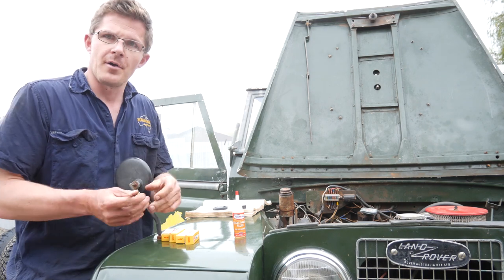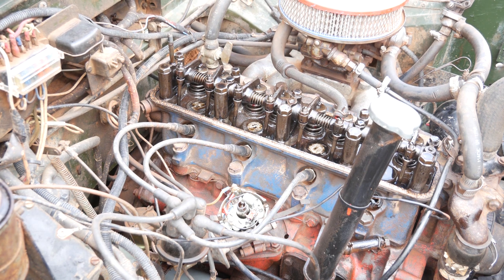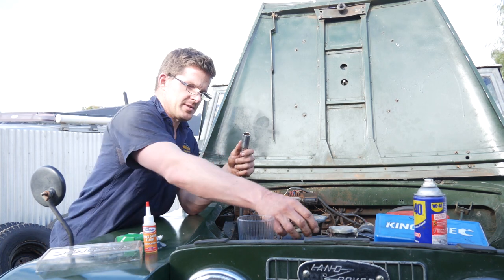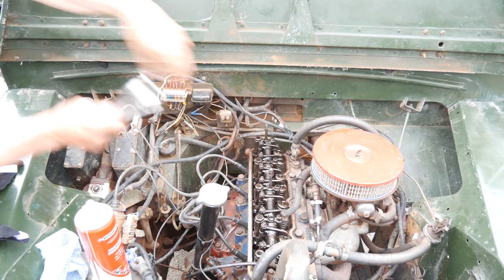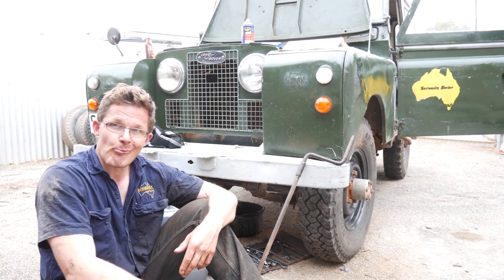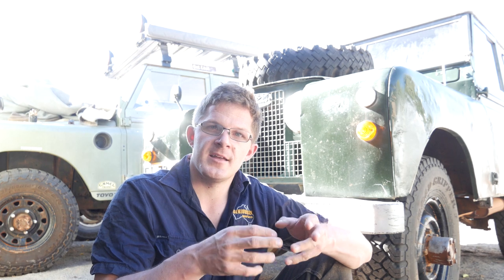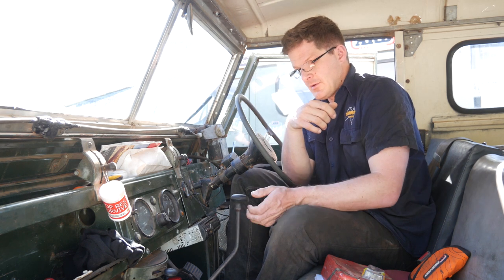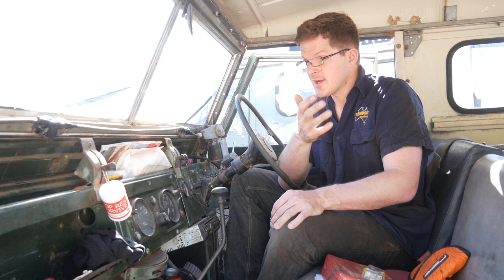Land Rover Series Ignition and Driveline tips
Geoff shows you some of the tricks and tips in regards to how to service your Series Land Rovers ignition system and driveline.